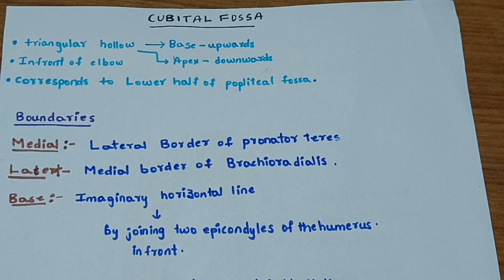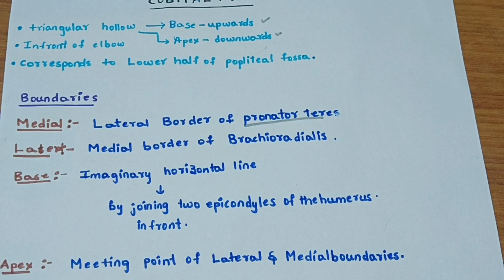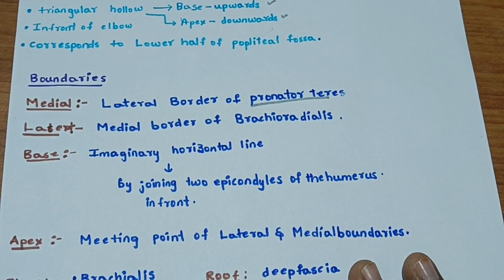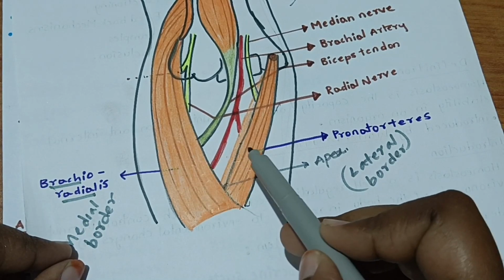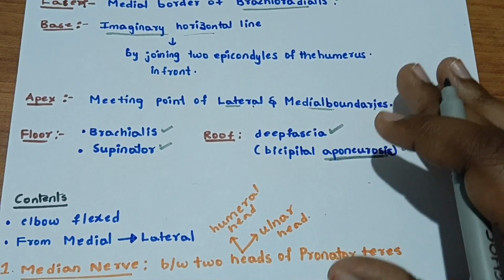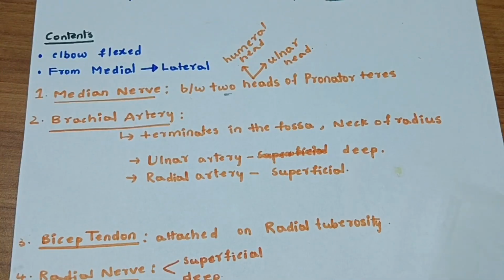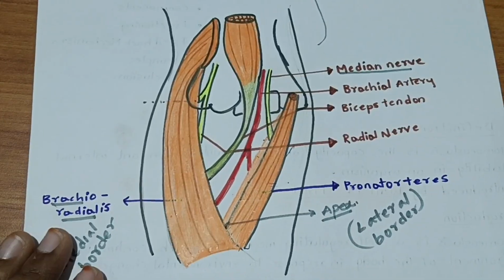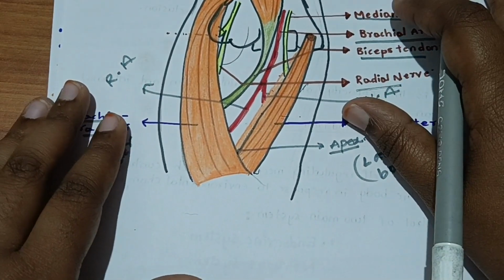Cubital fossa | Anatomy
Cubital fossa is a triangular fossa present in the anterior compartment of the upper limb containing a base and an apex.